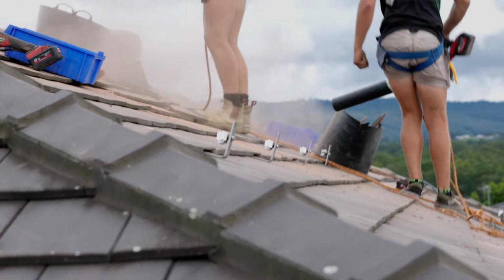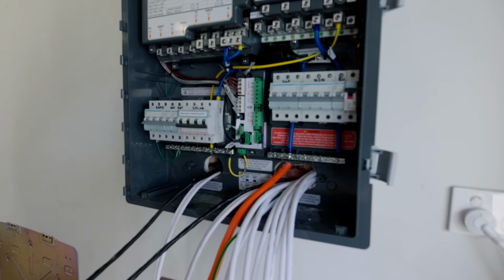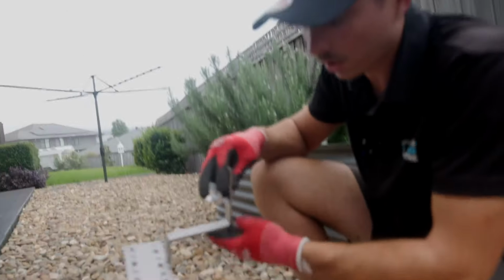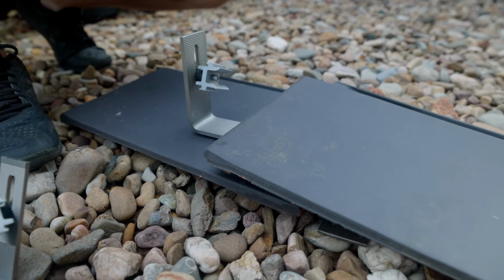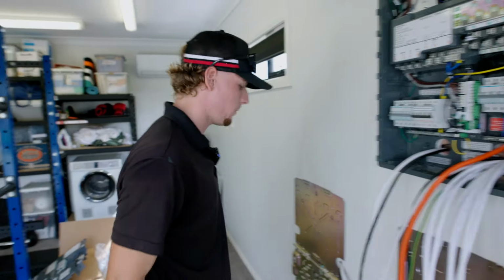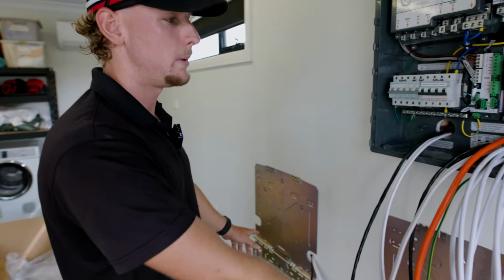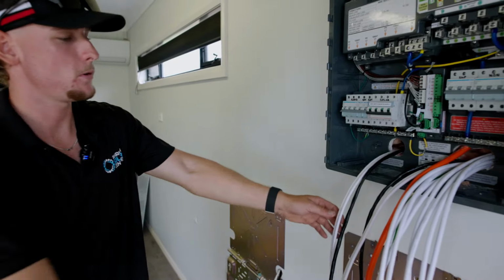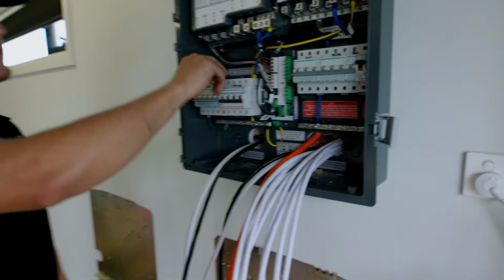Two-Storey Solar and Battery Installation | Slate Terracotta Roof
Welcome to this week's captivating solar installation featured by Penrith Solar Centre! Join us as we venture to North Richmond, New South Wales, where we tackle the unique challenges of a two-story brick veneer slate terracotta roof. With 27 Trina Vertex S 440 W panels paired with Enphase IQ8 microinverters and two IQ 5p Enphase batteries, we dive into the intricacies of ensuring a flawless finish while maintaining water tightness on slate terracotta tiles. Our expert team leader, Bryce, guides us through the process, highlighting the innovative solutions required for this particular installation.

From avoiding conduit for the dual battery setup to optimizing cabling and circuitry, Cooper walks us through the intricate details of powering up the system seamlessly.
Contact our team today to discover your potential with a rooftop solar system!